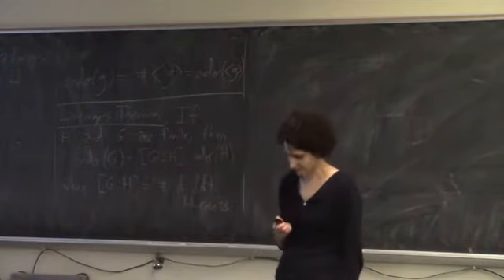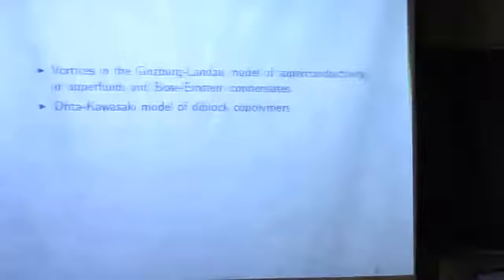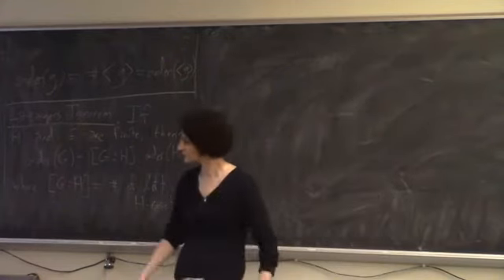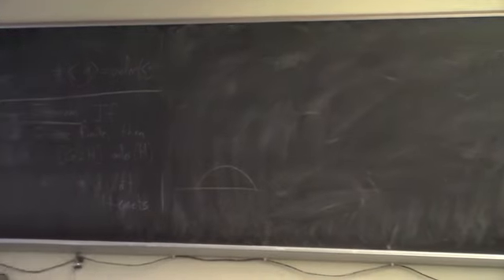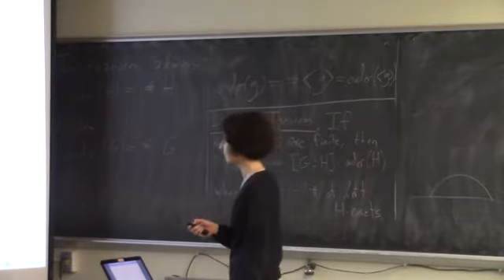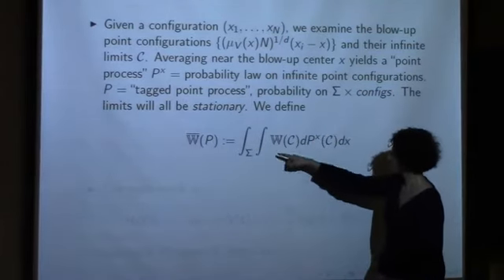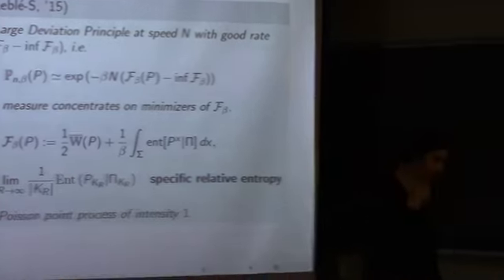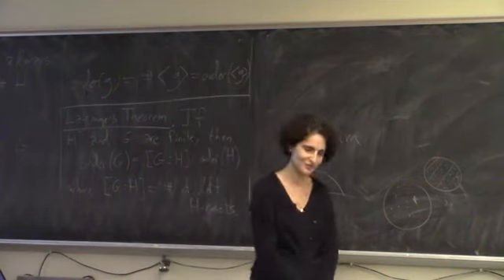Microscopic description of Coulomb-type systems - Sylvia Serfaty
Sylvia Serfaty, NYU
Microscopic description of Coulomb-type systems

We are interested in systems of points with Coulomb, logarithmic or more generally Riesz interactions (i.e. inverse powers of the distance). They arise in various settings: an instance is the classical Coulomb gas which in some cases happens to be a random matrix ensemble, another is vortices in the Ginzburg-Landau model of superconductivity, where one observes in certain regimes the emergence of densely packed point vortices forming perfect triangular lattice patterns named Abrikosov lattices, a third is the study of Fekete points which arise in approximation theory. After reviewing the motivations, we will take a point of view based on the detailed expansion of the interaction energy to describe the microscopic behavior of the systems. In particular a Central Limit Theorem for fluctuations and a Large Deviations Principle for the microscopic point processes are given. This allows to observe the effect of the temperature as it gets very large or very small, and to connect with crystallization questions.